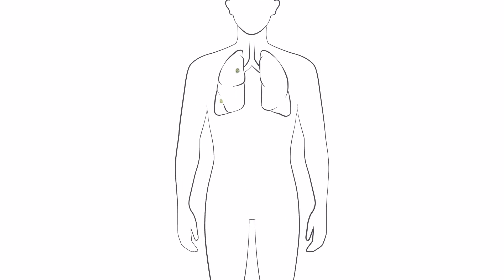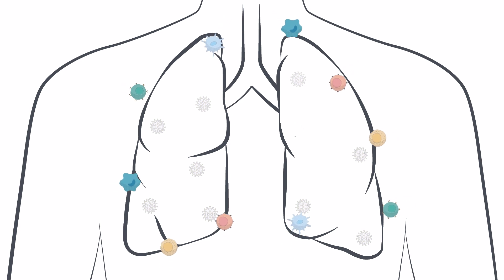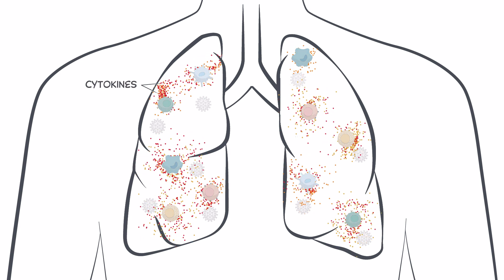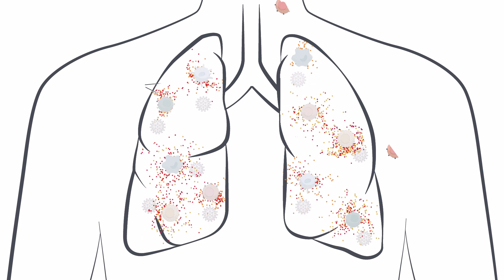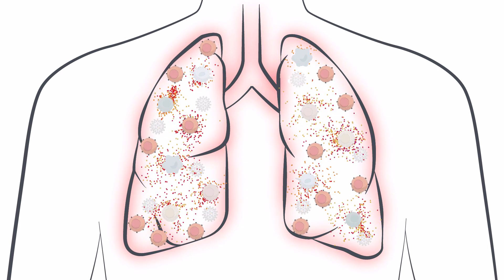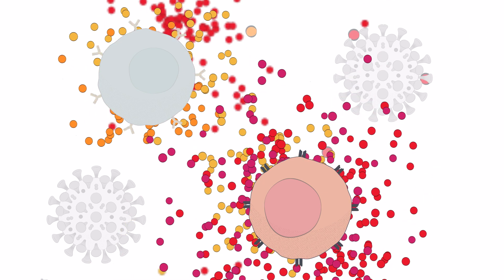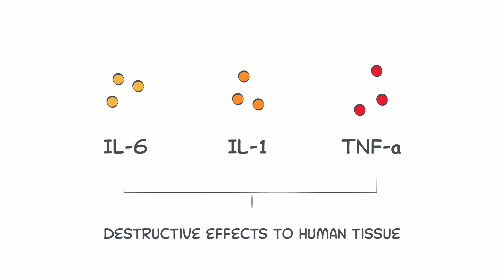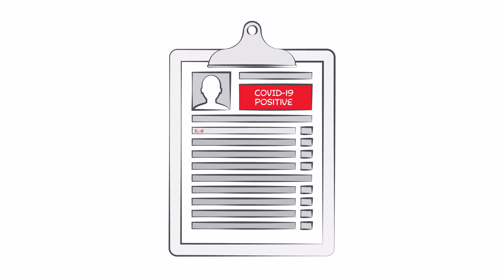See how a Cytokine Storm can impact COVID-19 patients; What do IL-6 levels tell you?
The immune system has an impressive ability to respond to various pathogens.
Normal anti-viral immune response requires the activation of the inflammatory pathways of the immune system.

Cytokines are produced by immune cells that are part of the innate immune response, including macrophages, dendritic cells, natural killer cells, and the adaptive T and B lymphocytes.
An unchecked and overexuberant immune response, known as a cytokine storm, can lead to irreversible tissue damage.

This has been recognized in severe and critical COVID-19 patients.  The “cytokine storm” results from a sudden acute increase in circulating levels of different pro-inflammatory cytokines, including IL-6, IL-1, TNF-α, and interferon, which has destructive effects on human tissue.

Cytokine storm may cause acute respiratory distress syndrome and is the major cause of death in COVID-19 patients. An elevated level of IL-6 may be an early indicator that a patient is at risk of cytokine storm and acute respiratory distress.

Measuring the IL-6 level may help assess disease progression and help physicians develop treatment plans.

Beckman Coulter offers a suite of diagnostic solutions to help physicians manage the care of COVID-19 patients, including an assay that measures IL-6.

Beckman Coulter continues to explore diagnostic approaches to address challenges the pandemic is imposing on health systems worldwide.

For more information about Beckman Coulter in the fight against COVID-19,